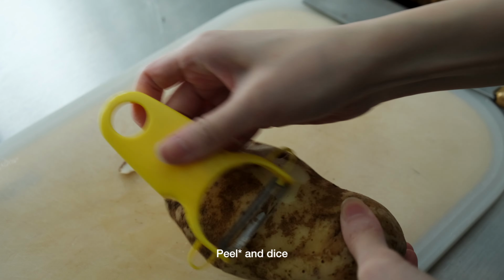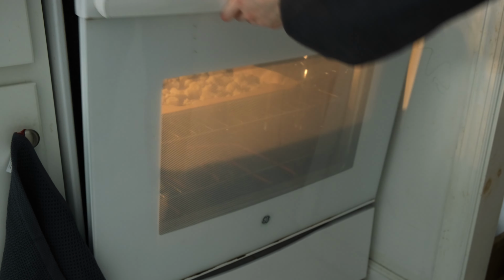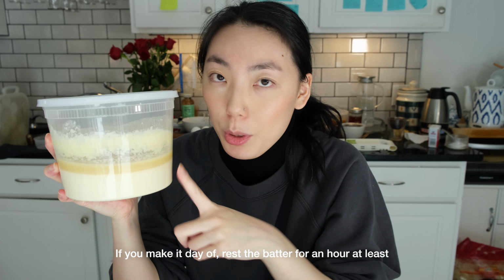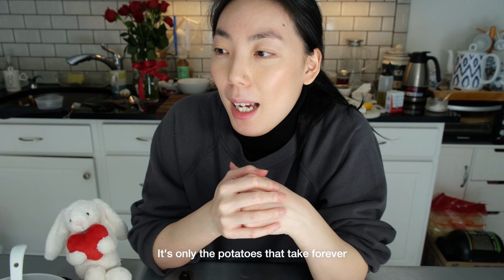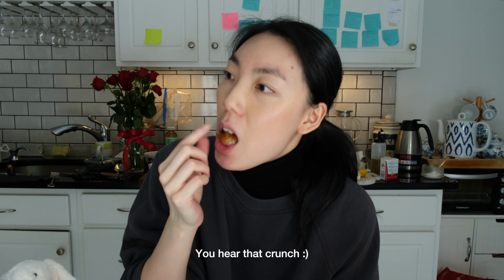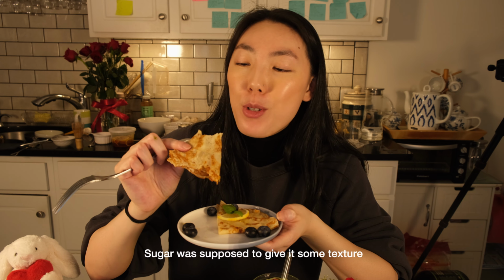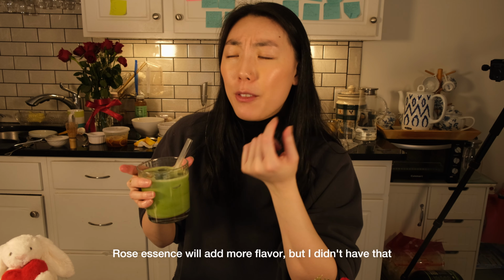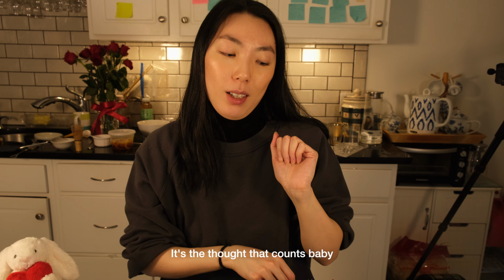When I like someone's son...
Too bad I don't like anyone's son :/

Happy late Valentine's day y'all. Hope you try this spread next time you want to show love to someone you care about! Also please don't come at me for how badly I blended in my concealer lol

Timestamps:
0:00 Intro
0:42 Cooking
9:22 Matcha
10:22 Sexy time